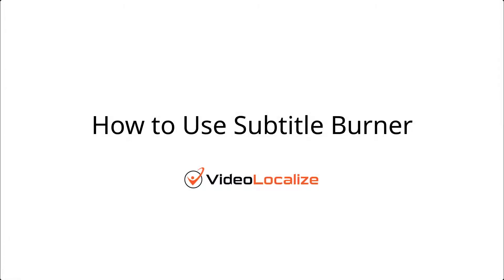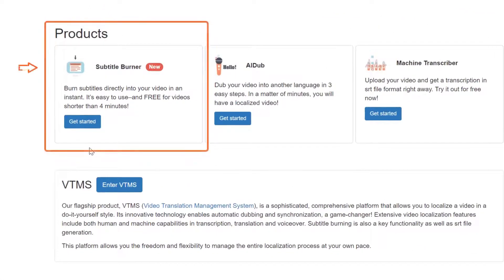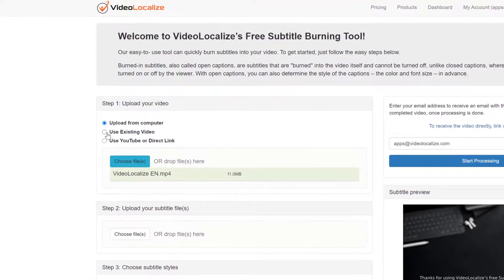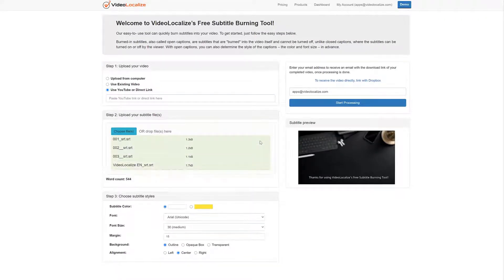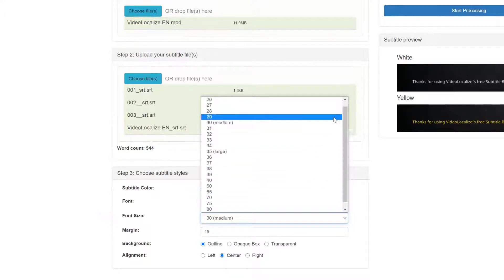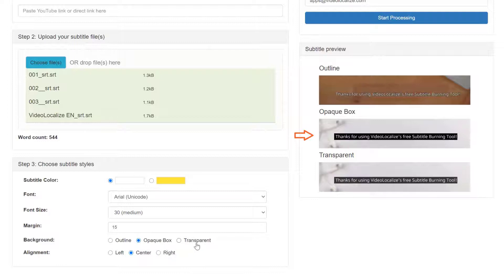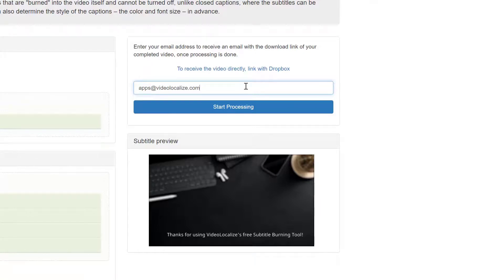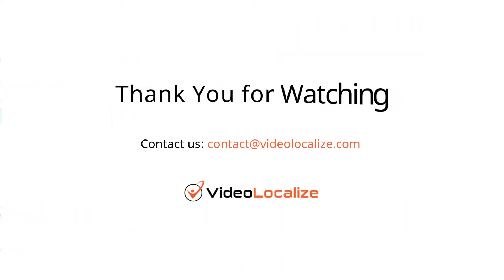How to Burn Subtitles Online | VideoLocalize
Subtitle Burner is an easy-to-use online tool that can quickly burn subtitles into your video.  It gives you total control over how the subtitles are displayed on your video. You can choose the size, color, and background of the text—allowing you to deliver crisp and memorable captions for every audience.  And it's FREE for videos shorter than 4 minutes!  To get started, just follow the easy steps below.

Burned-in subtitles, also called open captions, are subtitles that are "burned" into the video itself and cannot be turned off by the viewer whereas closed captions are the subtitles that can be turned on or off by the viewer.